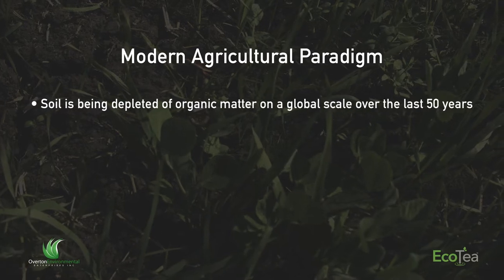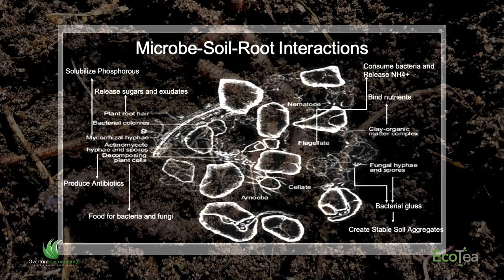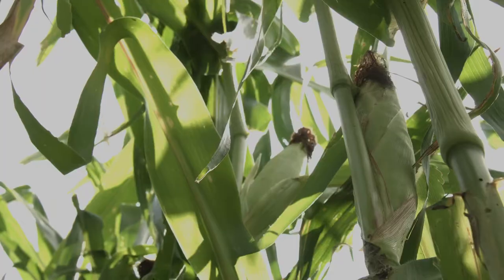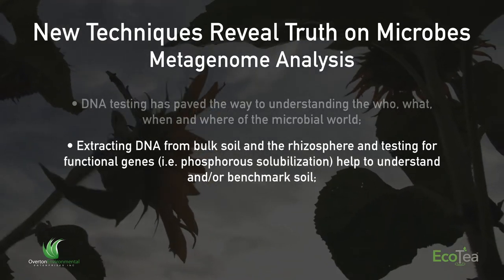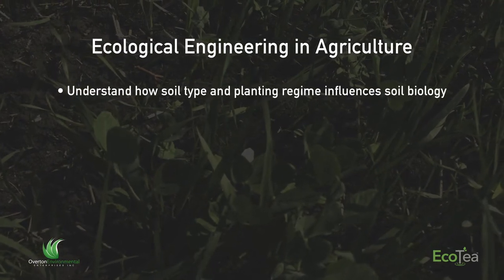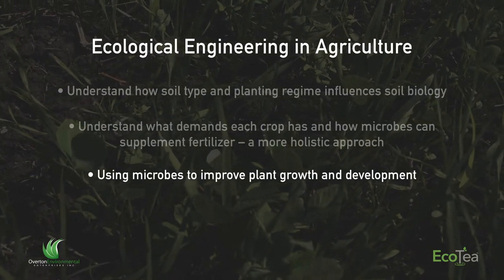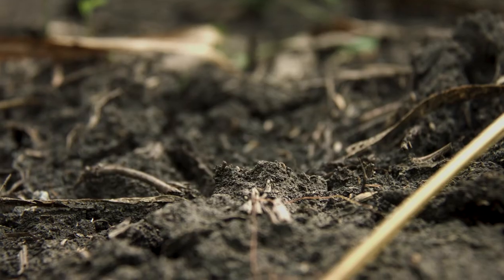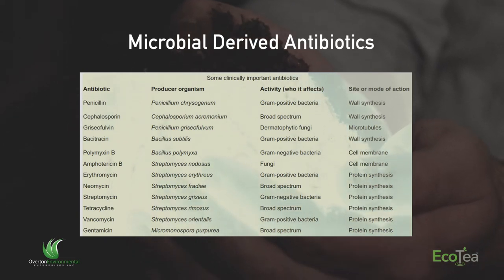Soil Biology - The Science Behind It & Its Implications In Modern Agriculture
Dale Overton of Overton Environmental explains how to implement biology on the farm.